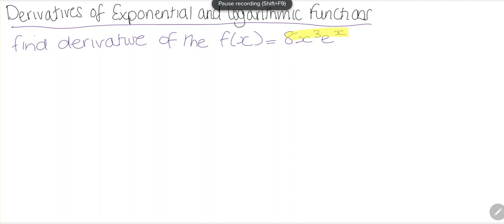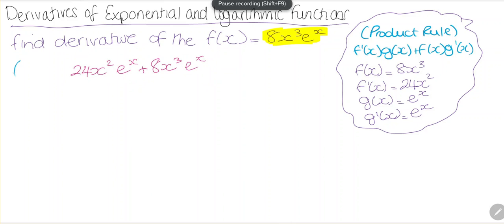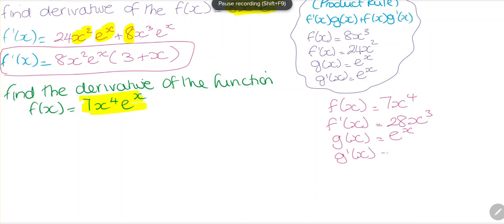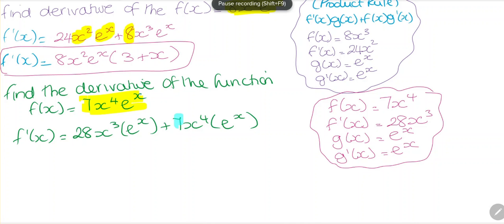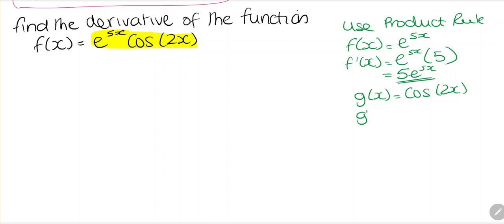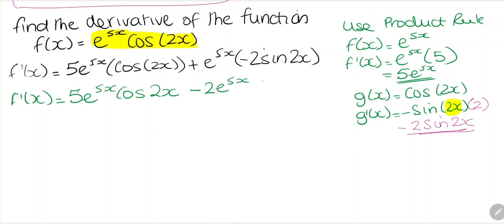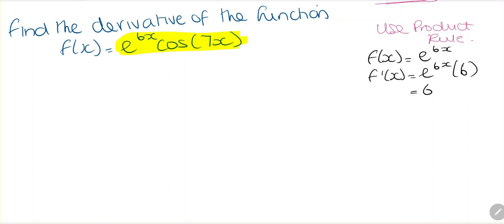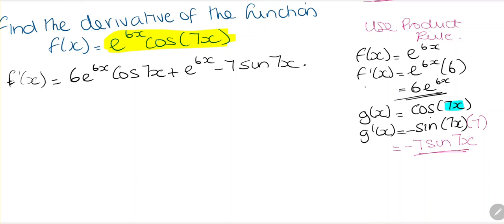Derivatives of Exponential Functions part 2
Examples of finding the derivative using the product rule with exponential and trigonometric functions